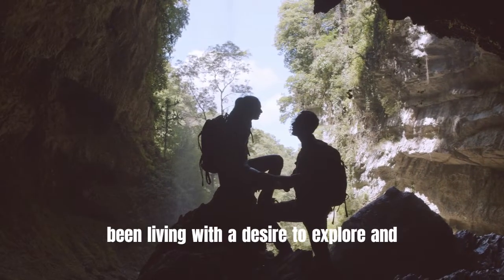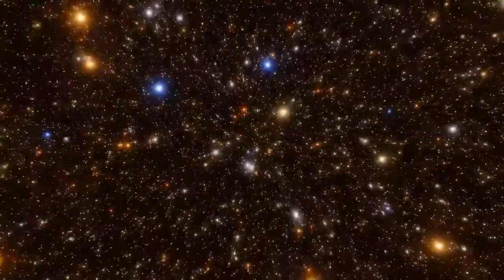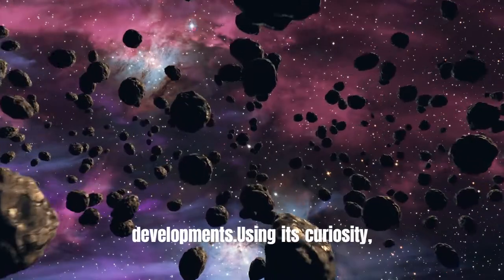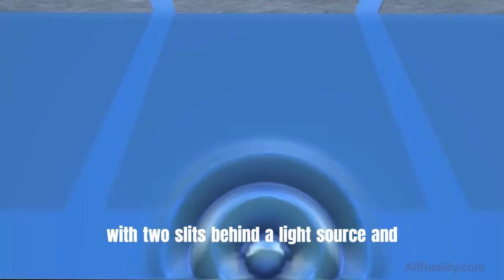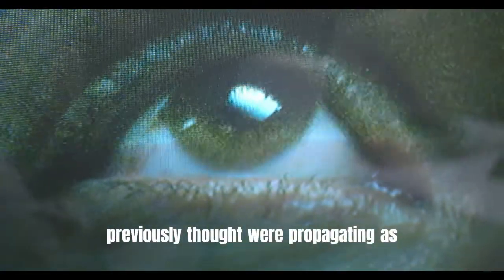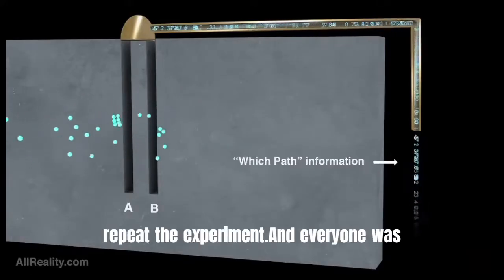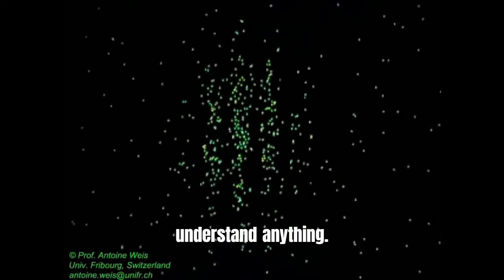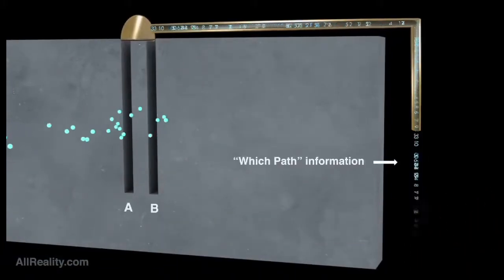ELECTRONS CAN HEAR US ! - DOUBLE SPLIT EXPERIMENT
In modern physics, the double-slit experiment demonstrates that light and matter can satisfy the seemingly-incongruous classical definitions for both waves and particles, which is considered evidence for the fundamentally probabilistic nature of quantum mechanics. This type of experiment was first performed by Thomas Young in 1801, as a demonstration of the wave behavior of visible light.[1] At that time it was thought that light consisted of either waves or particles. With the beginning of modern physics, about a hundred years later, it was realized that light could in fact show behavior characteristic of both waves and particles. In 1927, Davisson and Germer demonstrated that electrons show the same behavior, which was later extended to atoms and molecules.[2][3] Thomas Young's experiment with light was part of classical physics long before the development of quantum mechanics and the concept of wave–particle duality. He believed it demonstrated that Christiaan Huygens' wave theory of light was correct, and his experiment is sometimes referred to as Young's experiment[4] or Young's slits.[5]

The experiment belongs to a general class of "double path" experiments, in which a wave is split into two separate waves (the wave is typically made of many photons and better referred to as a wave front, not to be confused with the wave properties of the individual photon) that later combine into a single wave. Changes in the path-lengths of both waves result in a phase shift, creating an interference pattern. Another version is the Mach–Zehnder interferometer, which splits the beam with a beam splitter.
Part of a series of articles about
Quantum mechanics

In the basic version of this experiment, a coherent light source, such as a laser beam, illuminates a plate pierced by two parallel slits, and the light passing through the slits is observed on a screen behind the plate.[6][7] The wave nature of light causes the light waves passing through the two slits to interfere, producing bright and dark bands on the screen – a result that would not be expected if light consisted of classical particles.[6][8] However, the light is always found to be absorbed at the screen at discrete points, as individual particles (not waves); the interference pattern appears via the varying density of these particle hits on the screen.[9] Furthermore, versions of the experiment that include detectors at the slits find that each detected photon passes through one slit (as would a classical particle), and not through both slits (as would a wave).[10][11][12][13][14] However, such experiments demonstrate that particles do not form the interference pattern if one detects which slit they pass through. These results demonstrate the principle of wave–particle duality.[15][16]

Other atomic-scale entities, such as electrons, are found to exhibit the same behavior when fired towards a double slit.[7] Additionally, the detection of individual discrete impacts is observed to be inherently probabilistic, which is inexplicable using classical mechanics.[7]

The experiment can be done with entities much larger than electrons and photons, although it becomes more difficult as size increases. The largest entities for which the double-slit experiment has been performed were molecules that each comprised 2000 atoms (whose total mass was 25,000 atomic mass units).[17]

The double-slit experiment (and its variations) has become a classic for its clarity in expressing the central puzzles of quantum mechanics. Because it demonstrates the fundamental limitation of the ability of the observer to predict experimental results, Richard Feynman called it "a phenomenon which is impossible […] to explain in any classical way, and which has in it the heart of quantum mechanics. In reality, it contains the only mystery [of quantum mechanics]."[7]